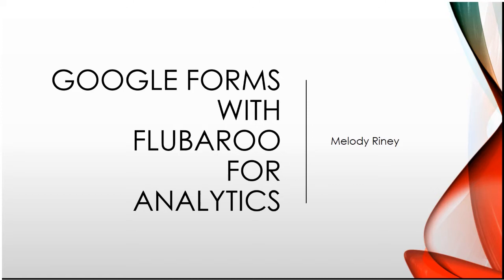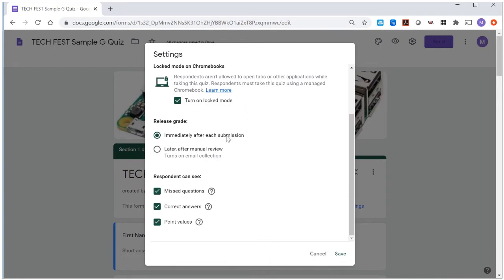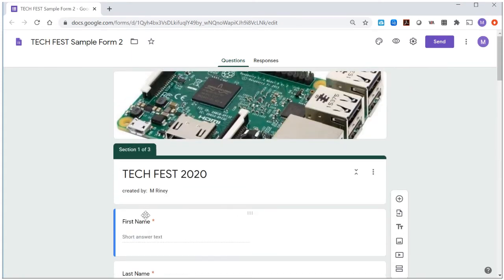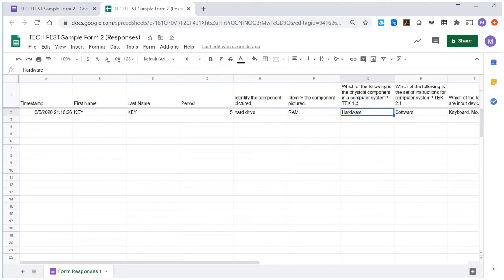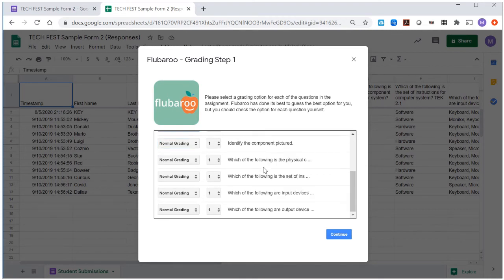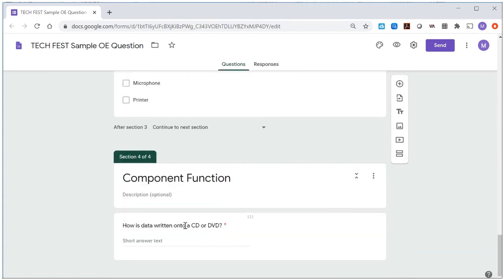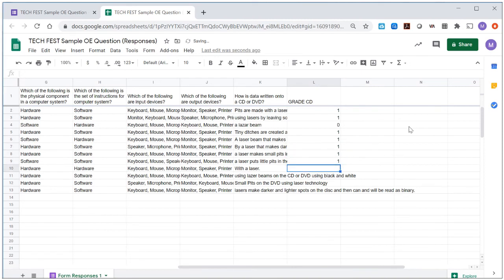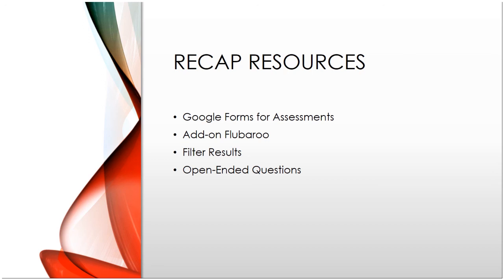Google Forms with Flubaroo